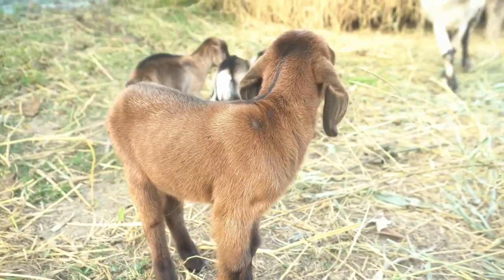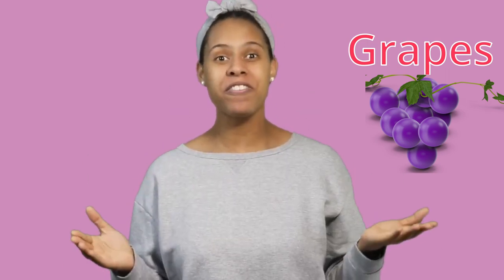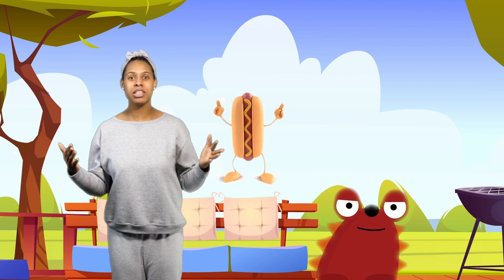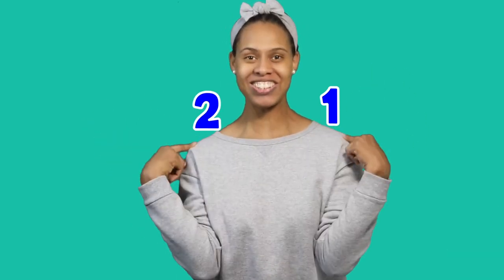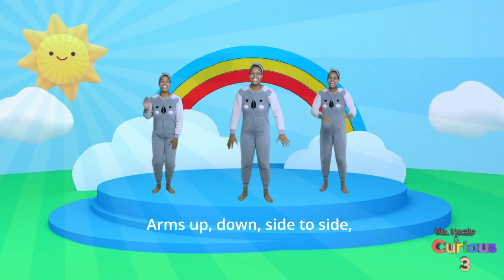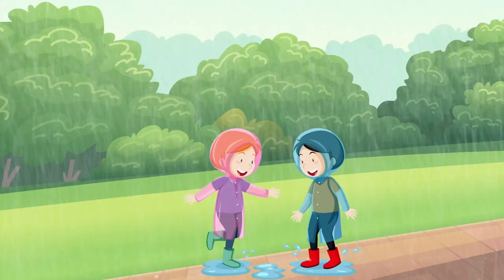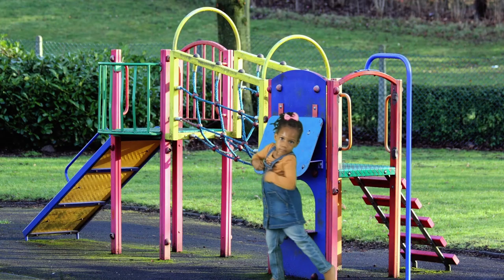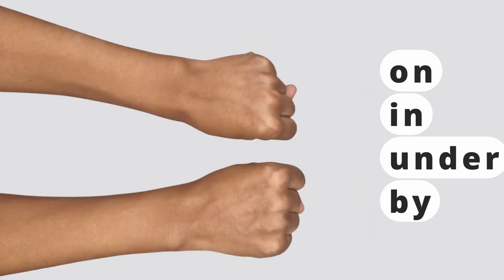Fun Toddler Kids Learning Video I Ms. Noelle |Numbers I Colors, ABCs, Phonics, Nursery Rhymes + More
FULL VIDEOS TUESDAYS!

Join us for a fun and educational adventure with our toddler learning video! Your little one will love exploring new concepts and ideas with our engaging and interactive lessons. From colors and shapes to numbers and letters, we've got everything covered to help your toddler start their learning journey. With bright colors, cute animations, and catchy songs, this video is sure to keep your child entertained while they learn important skills.
Learn Colors and counting 1-5, by singing songs and playing games!
ABCs: Learn letter recognition of the letters G, H, and I by using opposites, BIG and SMALL.
ABCSs: Learn the phonetic sounds of G, H, and I by singing songs and chanting.
Letters with Noah! Noah is a neurodivergent 4-year-old who loves letters! He likes to write, draw and create the letters A-Z by using various toys and objects. He’s so creative and is excited to share with other curious toddlers. Noah draws letters G, H, and I on a sequin book and creates those same letters using fidget tubes. These are sensory activities that he enjoys doing for learning fun! Noah writes exercises his fine motor skills by writing the letters on a whiteboard and then writes a word that begins with that letter, and he spells out the word.
Sing and dance to nursery rhymes with Norah and Nayomi, using total physical response (TPR). Norah is 2 years old; Nayomi is 1 year old, and they love to dance and sing nursery rhymes.
Toddlers and babies practice following directions by watching, chanting, and mimicking movements.
Babies and toddlers practice the social skill of saying what they like by chanting and singing songs.
Learn the first words for babies.
Baby and toddlers learn facts about animals! Animal sounds!
Babies and toddlers practice listening skills by listening to the sounds of animals that start with the letters G, H, and I. Guess the animal by listening to the sounds they make.
Baby and toddlers learn nursery rhymes and new vocabulary with actions.

So sit back, relax, and watch your toddler's knowledge grow with every episode.

Track:  Itsy Bitsy Spider (Instrumental)
Children's/Happy

Track:  Mary Had a Little Lamb (Instrumental)
Children's/Happy

Track:  The Alphabet Song
Children's/Happy